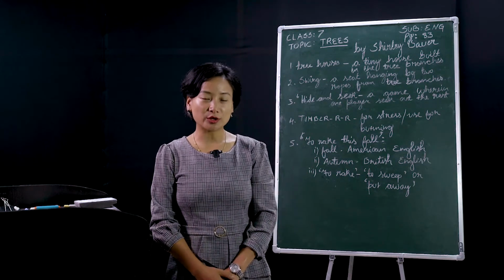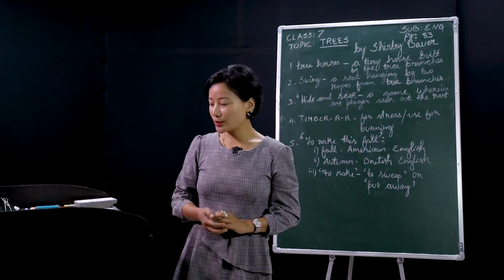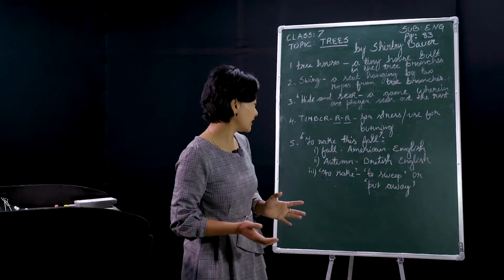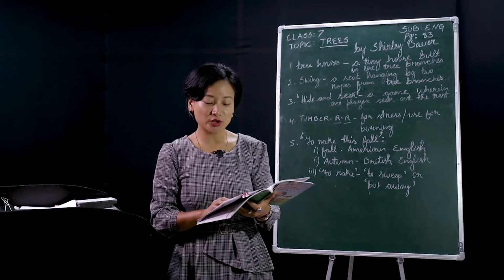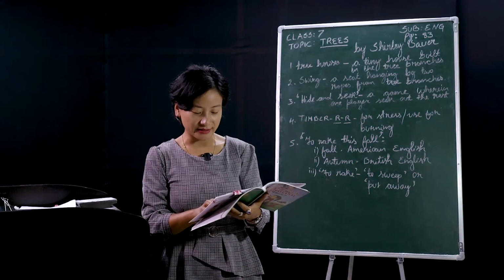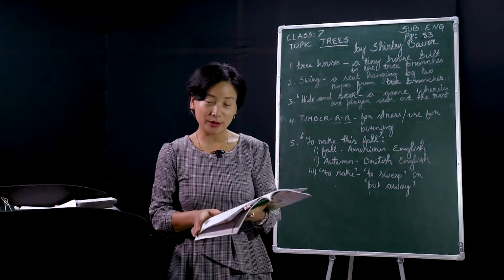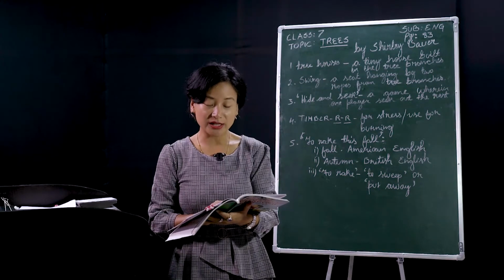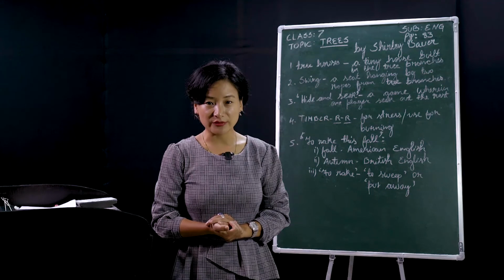16 June 2020 Class VII English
Topic: Trees